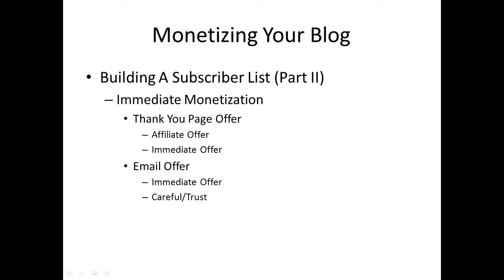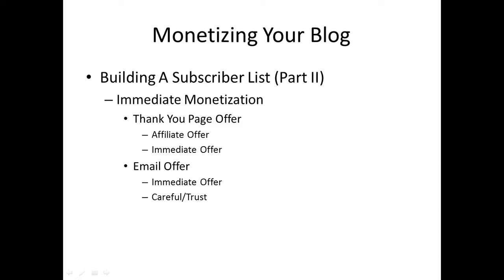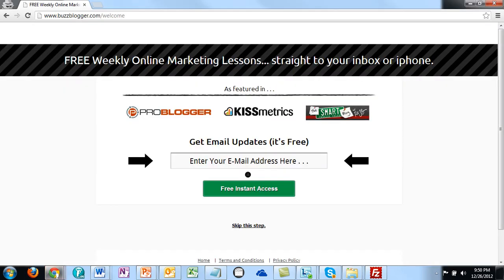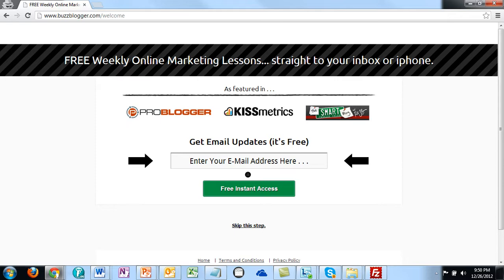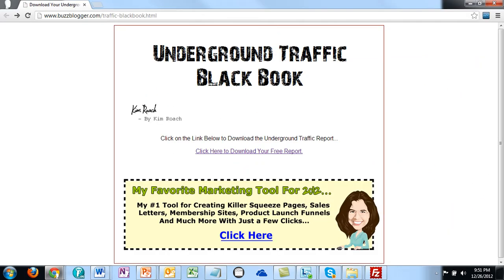Topic 08: Monetizing Your List | Blogging Pay Check | Sociolance